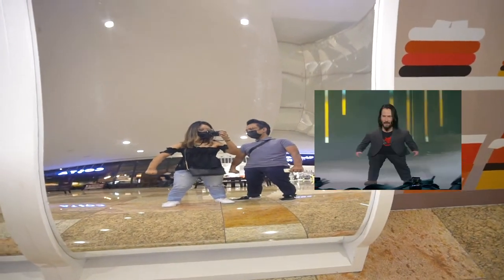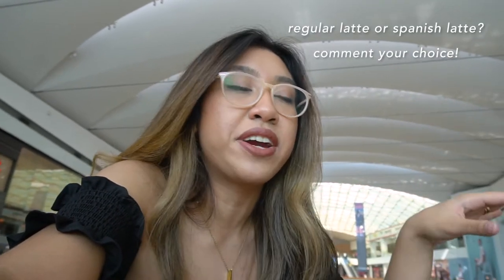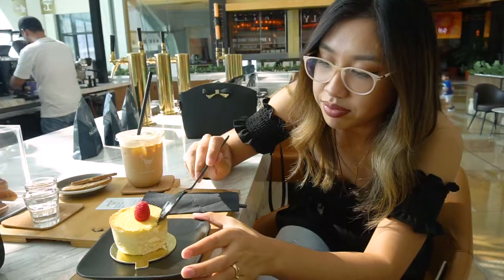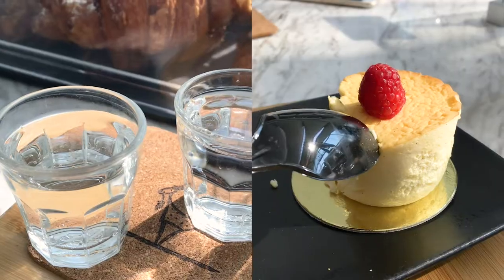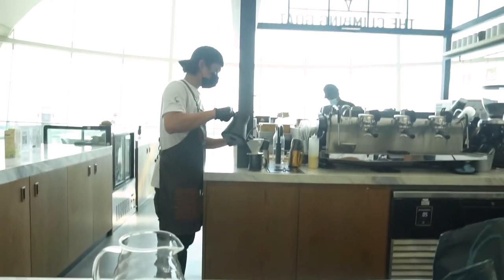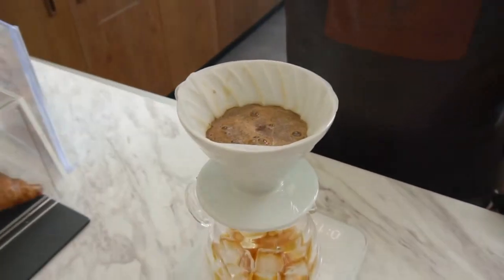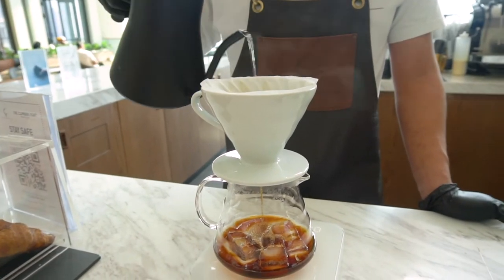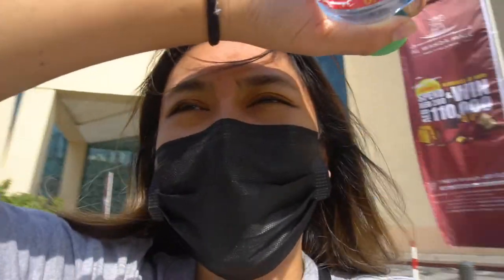this coffee shop experience was so SATISFYING! (vlog) | Cookie Gonzalez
OKAY SO FAR, The Climbing Goat Roastery is the best coffee shop I’ve visited in Dubai! Keep watching to see why ☕️ looking forward to trying more cafes in Abu Dhabi 🤩

▾ SOCIAL MEDIA ▾

▾ BUSINESS or COLLABORATIONS ▾